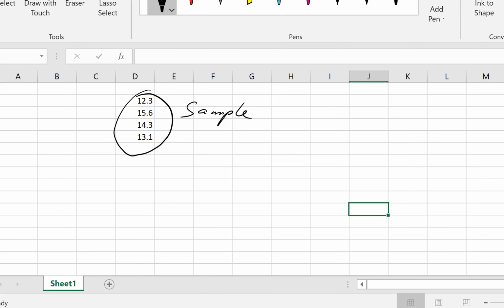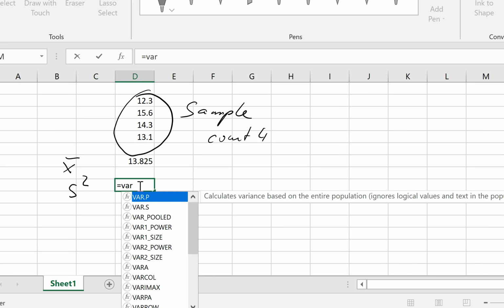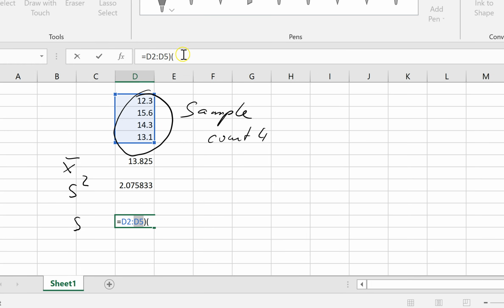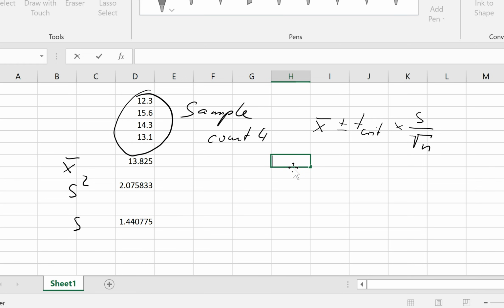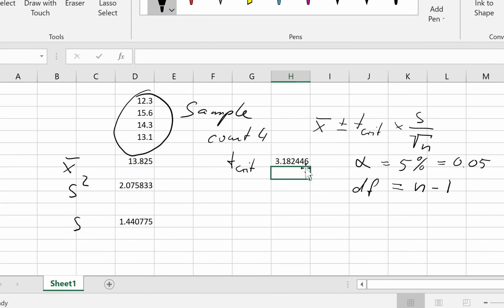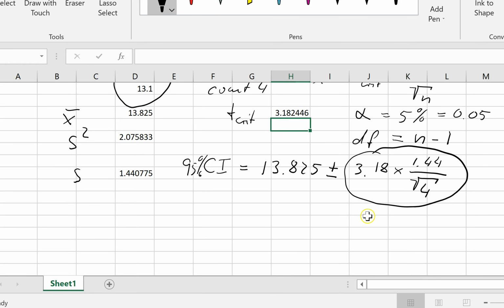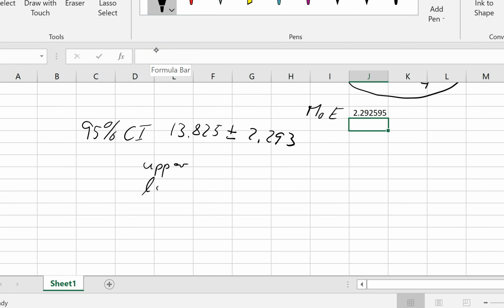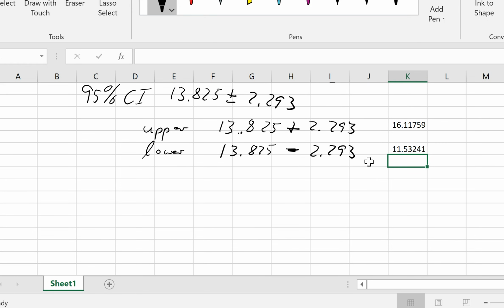95 % confidence interval in Excel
95 % confidence interval in Excel